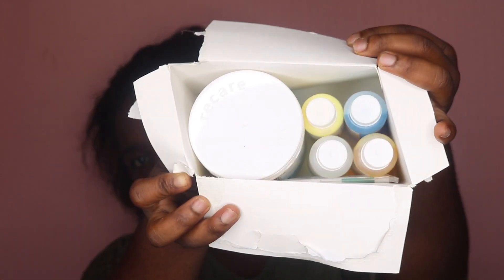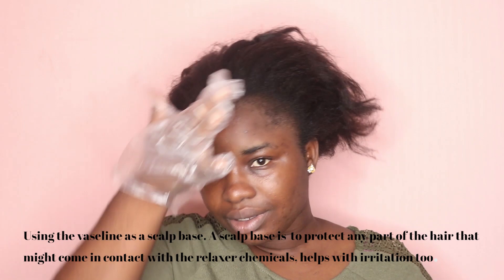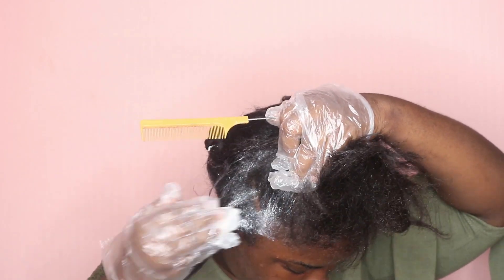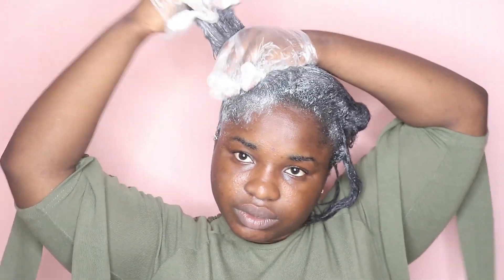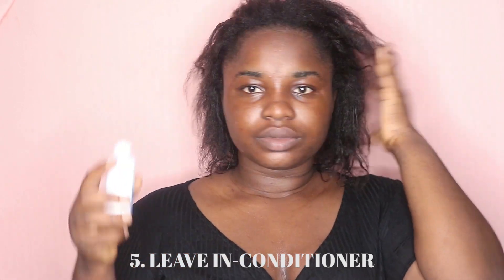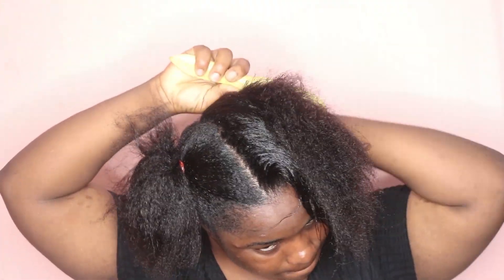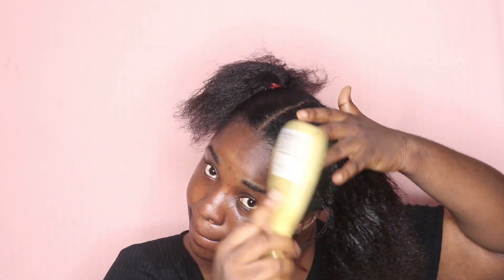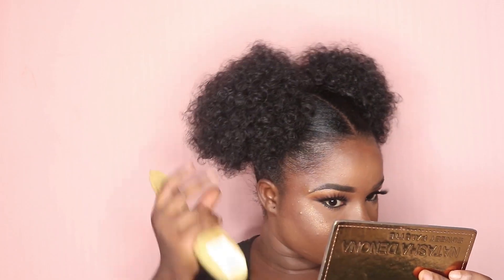DIY SPACE BUNS/TWIN SLICK PUFFS TUTORIAL FOR 4C HAIR/BEGINNER FRIENDLY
Hey Lovelies, so this week I created this very simple hair tutorial for you guys and I really hope you love it.

PRODUCT'S DETAILS:
NATURES GENTLE TOUCH HERBALBEND NO-LYE KIT RELAXER
JOHNSON'S BABY JELLY LIGHTLY FRANGRANCED